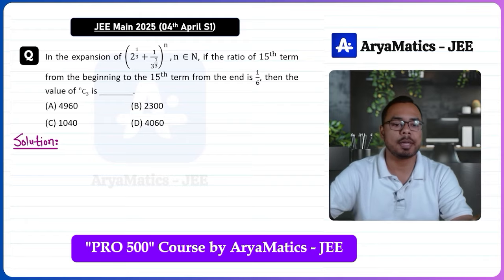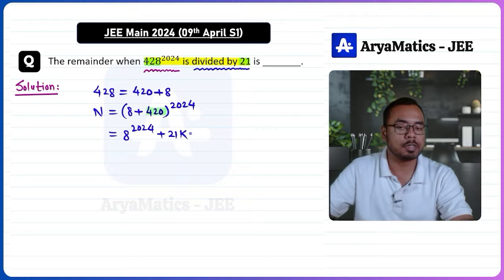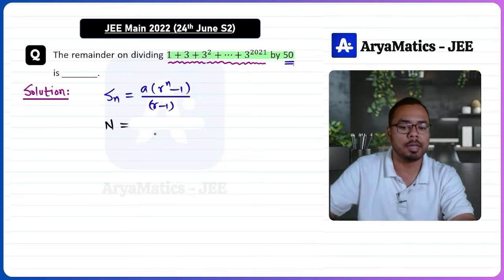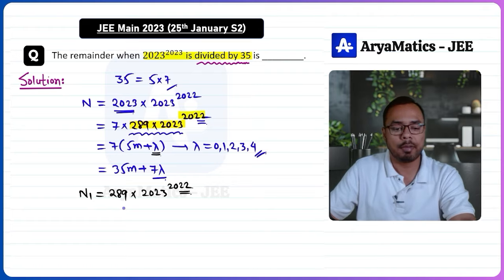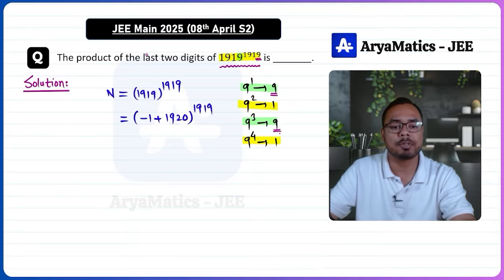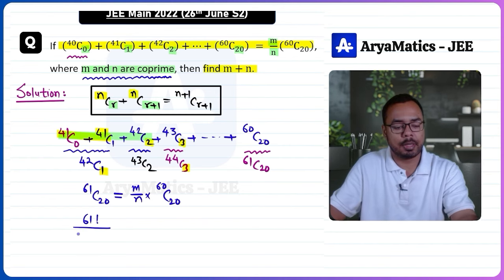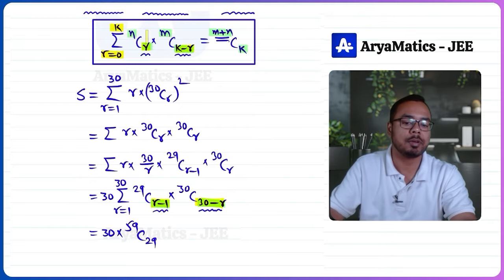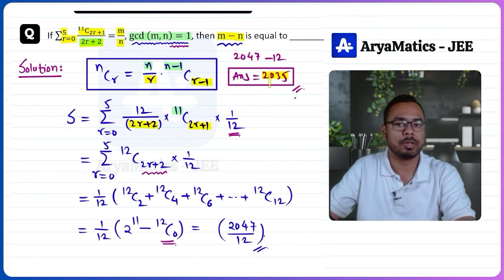Binomial Theorem - Top 15 JEE Main PYQs (2021 - 2025) | PRO 500 @AryaMaticsJEE ​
About the PRO500 Course (AryaMatics - JEE)

00:00 - Q1. (Term from End)
07:01 - Q2. (Constant Term in Binomial Expansion)
13:01 - Q3. (Remainder Problem)
17:45 - Q4. (Remainder Problem)
23:50 - Q5. (Remainder Problem)
28:50 - Q6. (Remainder Problem)
34:50 - Q7. (Remainder Problem)
41:50 - Q8. (Remainder Problem - Shortcut Method)
48:05 - Q9. (Remainder Problem)
57:25 - Q10. (Digit at 10th Place and Unit Place)
1:03:20 - Q11. (Multinomial Problem - Shortcut Method)
1:08:42 - Q12. (Series of Binomial Coefficients)
1:16:15 - Q13. (Series of Binomial Coefficients)
1:23:55 - Q14. (Series of Binomial Coefficients)
1:30:52 - Q15. (Series of Binomial Coefficients)
1:38:05 - Q16. (Series of Binomial Coefficients - Shortcut Method)